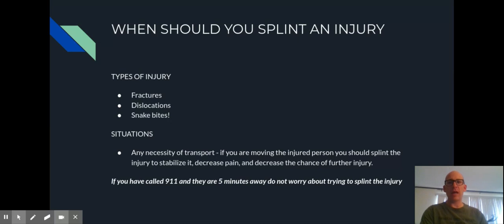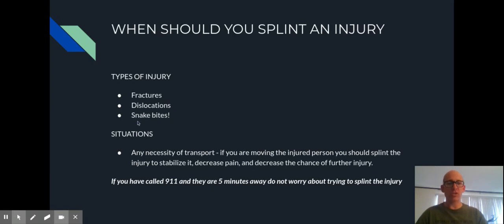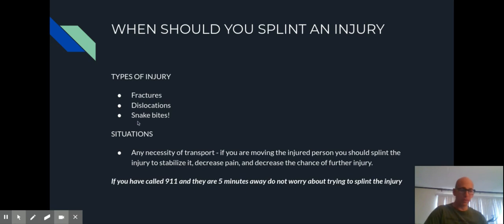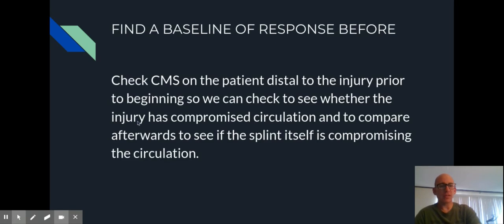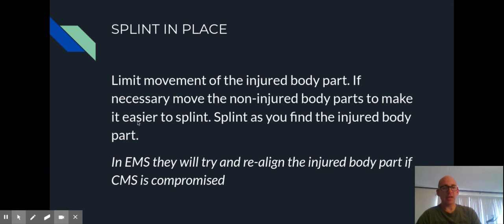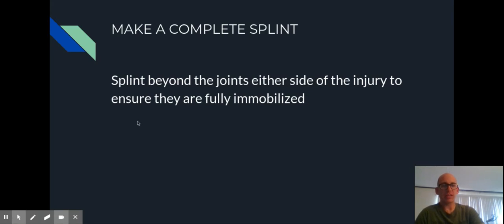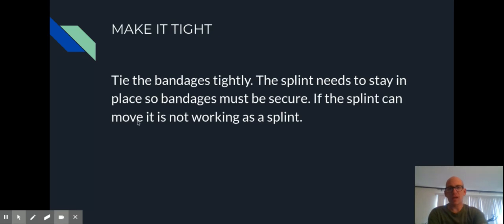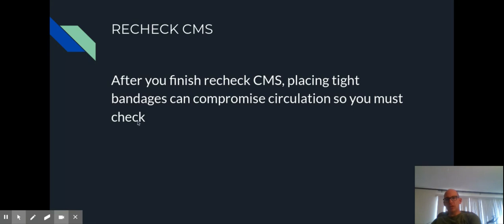RULES OF SPLINTING - Google Slides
Rules of splinting